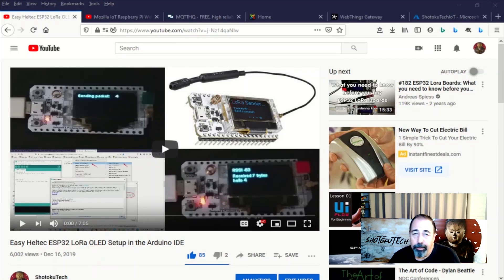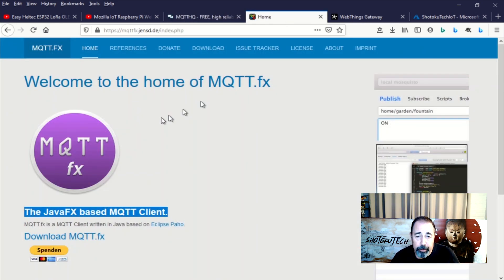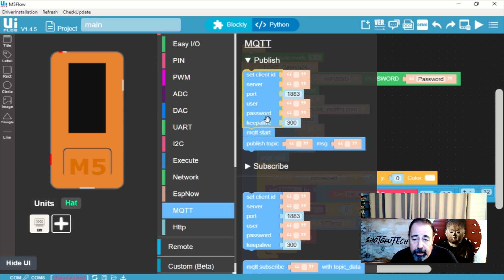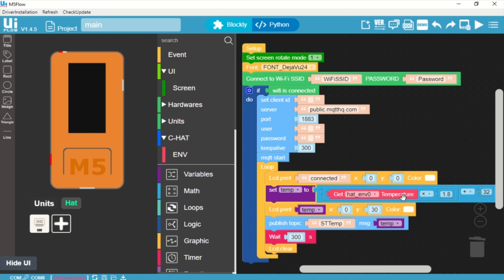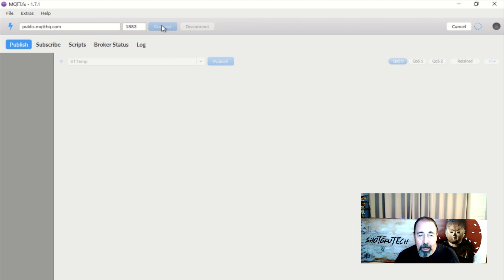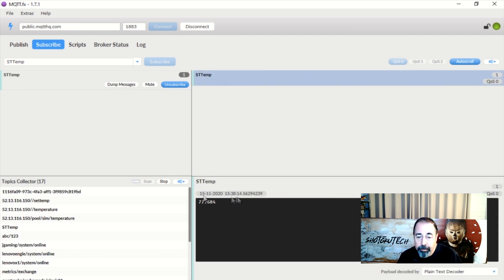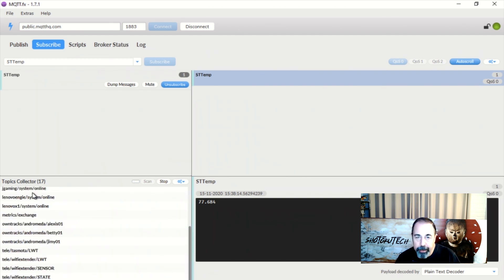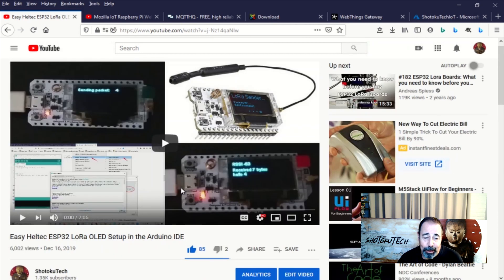Getting Started with MQTT using MQTTHQ and MQTT.FX on M5Stack in UIFlow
This is the first time I try my hand at MQTT. I want to know the temperature in my office without going in there. I have an M5Stack M5StickC with the ENV hat. In order to learn how to walk before I run I want this to be: 1) Free, no added service fees. and 2) Simple, I just want to see it work so I can figure out how to build on it from here. Ultimately, I want to integrate MQTT with Azure IoT Hub, Mozilla IoT Gateway and The Things Network.
IoT Playlist on ShotokuTech:
MQTT.FX MQTT - The JavaFX based MQTT Client.
Bonus article - 10 Free Public MQTT Brokers (Private & Public)